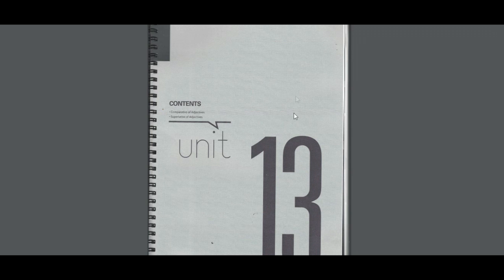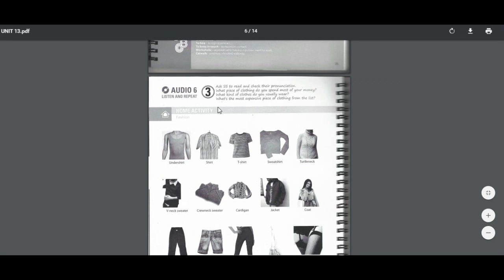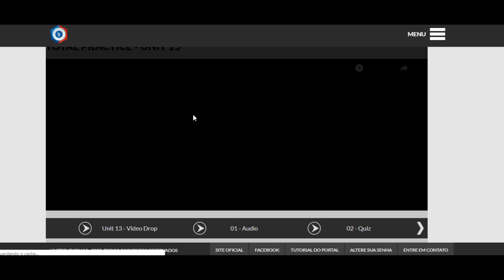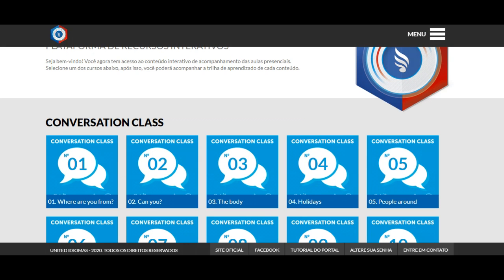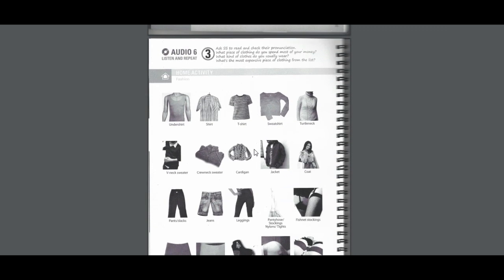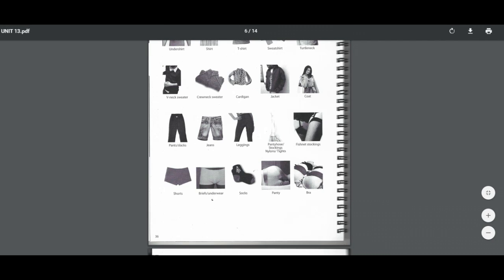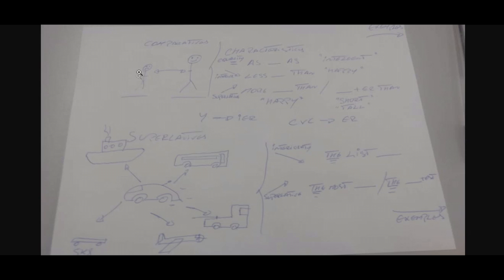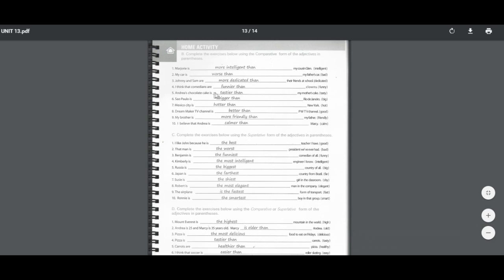Activity 6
This is a short presentation of a Unit 13